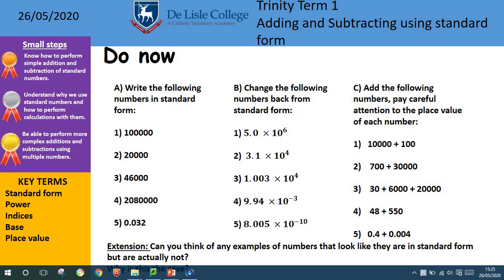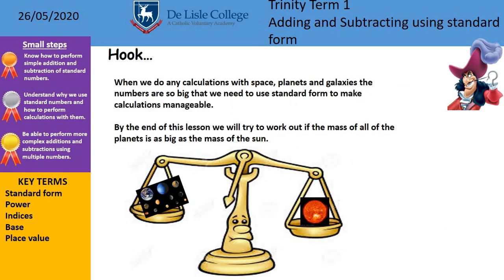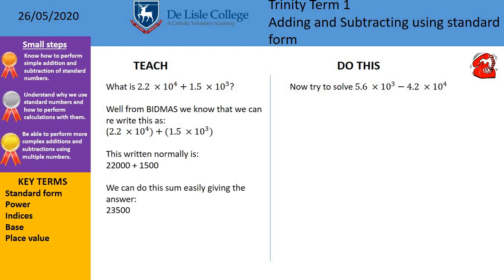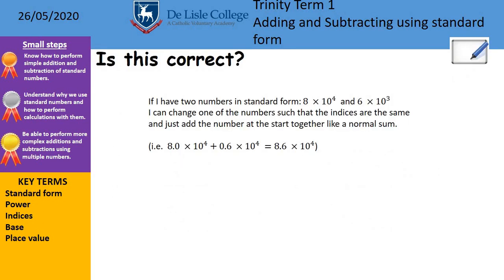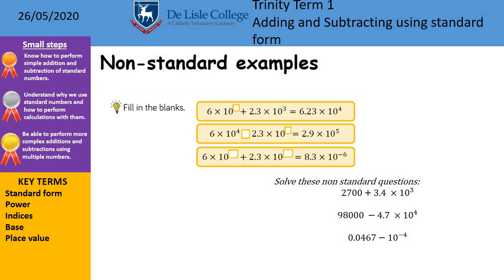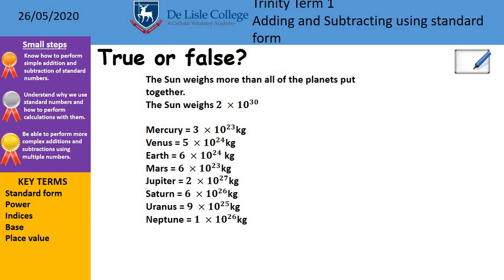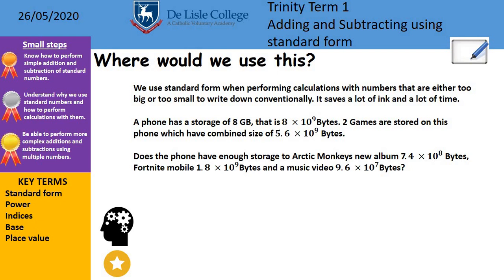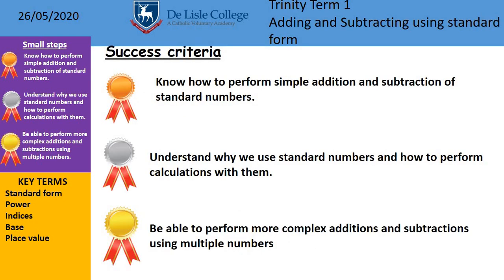Topic 7 - Adding and Subtracting with Standard Form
Year 8
Lent 2 - Standard Form